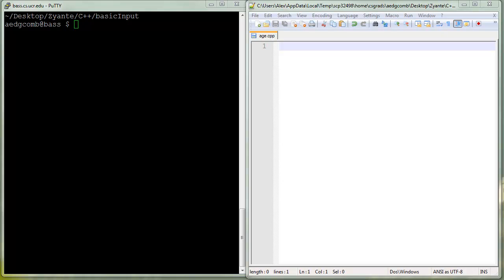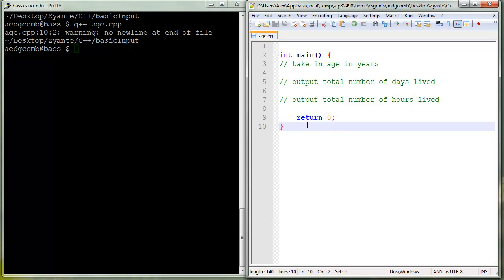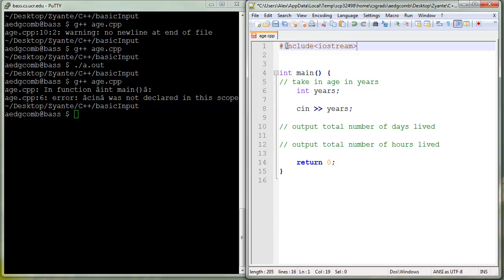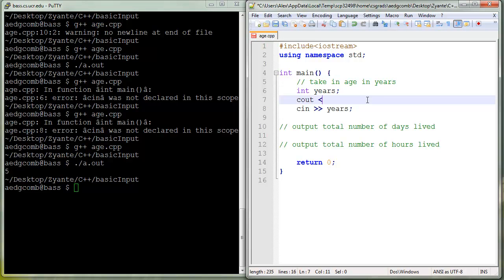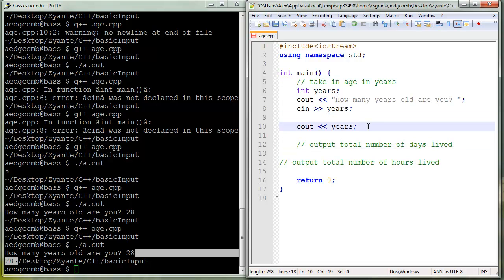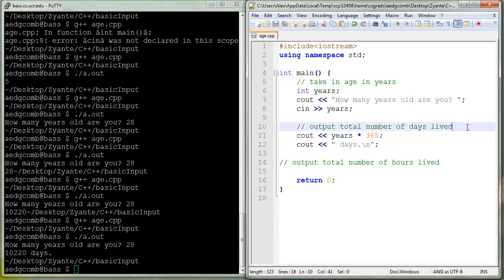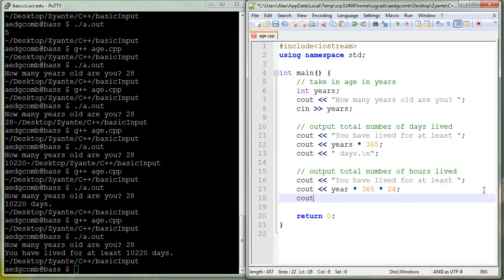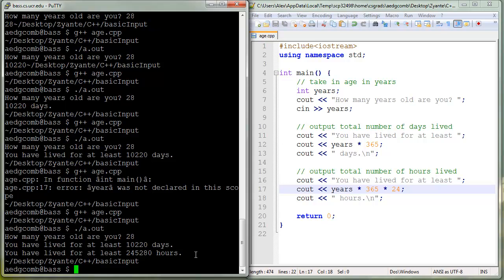Programming example: Basic input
This video demonstrates basic input with "cin" in C++, including how to interpret common error messages related to input.